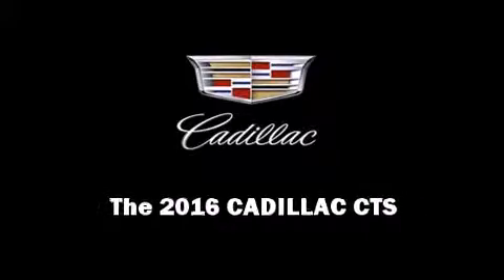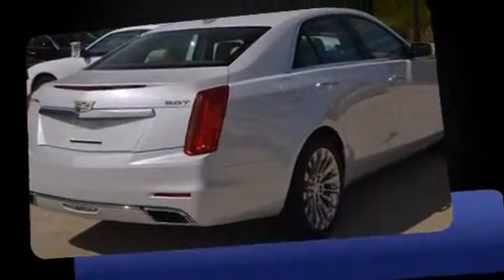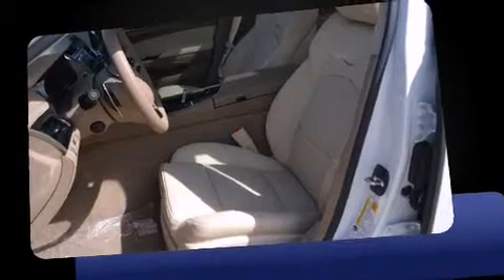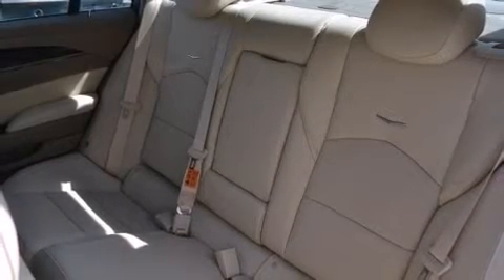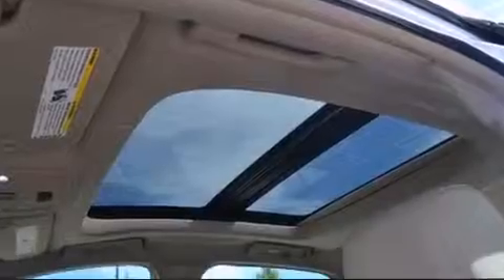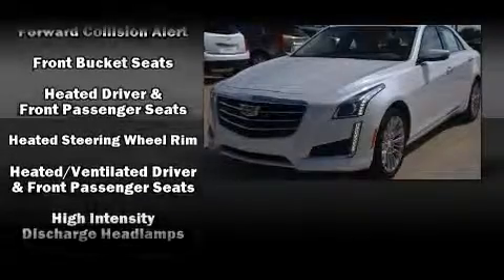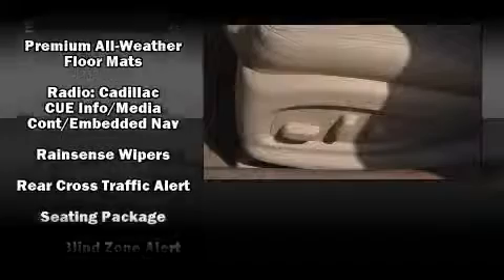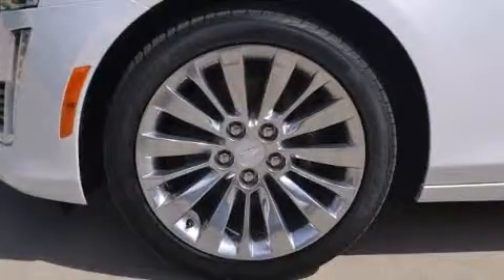2016 CADILLAC CTS 2.0L Turbo Luxury Collection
CADILLAC OF BENTONVILLE
2300 SE Moberly Lane

Introducing the 2016 CADILLAC CTS. It features all-wheel drive versatility, an automatic transmission, and a 2 liter 4 cylinder engine. A turbocharger is also included as an economical means of increasing performance. Top features include a split folding rear seat, leather upholstery, adjustable headrests in all seating positions, power front seats, a blind spot monitoring system, automatic dimming door mirrors, lane departure warning, and air conditioning. With high intensity discharge headlights illuminating your path, you'll always appreciate maximum visibility. For drivers who enjoy the natural environment, a power moon roof allows an infusion of fresh air. Audio features include an AM/FM radio, steering wheel mounted audio controls, and 13 speakers, providing excellent sound throughout the cabin. Safety equipment has been integrated throughout, including: dual front impact airbags, front SIDE impact airbags, traction control, brake assist, anti-whiplash front head restraints, a panic alarm, onStar, and 4 wheel disc brakes with ABS. You'll never lose visibility with rain sensing wipers, which activate automatically when the drops start to fall. Our aim is to provide our customers with the best prices and service at all times. Please don't hesitate to give us a call.